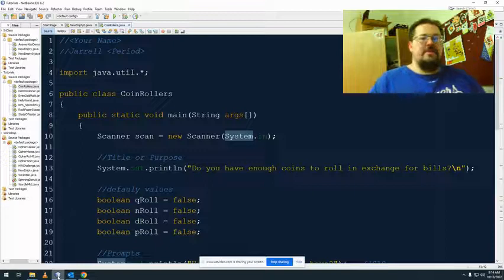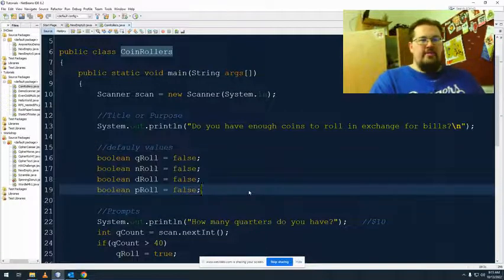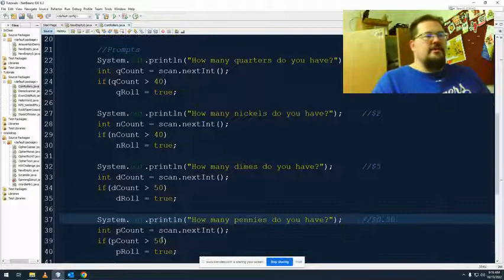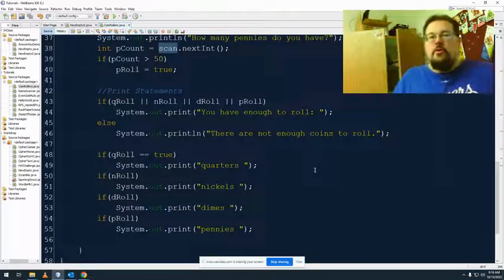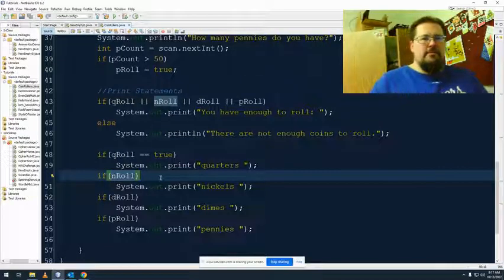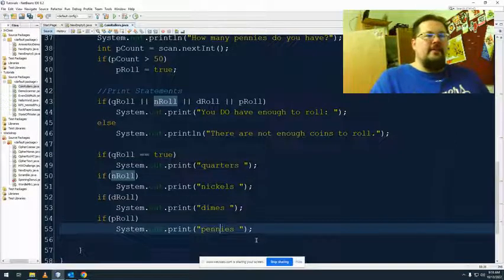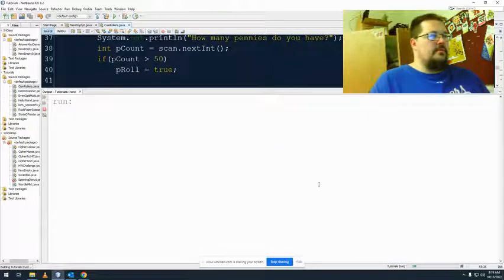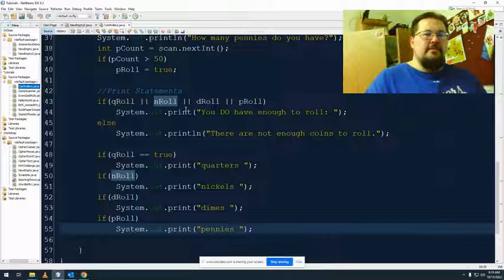DEMO CoinRollers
*shock*  TWO videos in one week!? *awe*

So due to PSAT testing not everyone had the opportunity to sit through and ask questions about the Boolean variable demo.

I walk you through it's use and execution (code inside Canvas if you want it) and explain how to utilize Boolean variables.
This should assist with both Nuts & Bolts assignments.